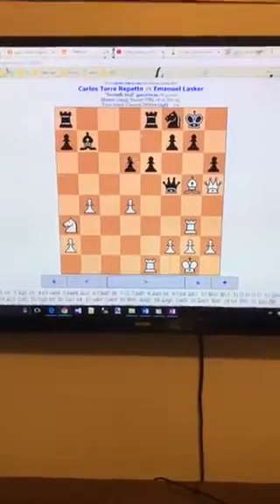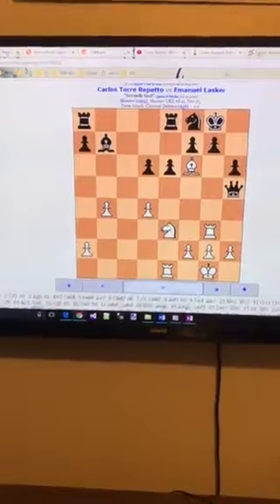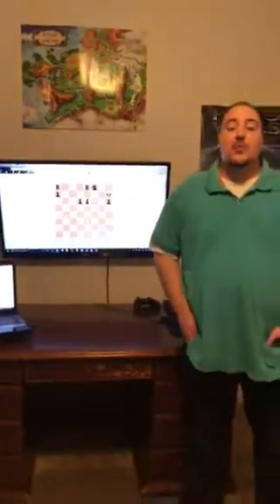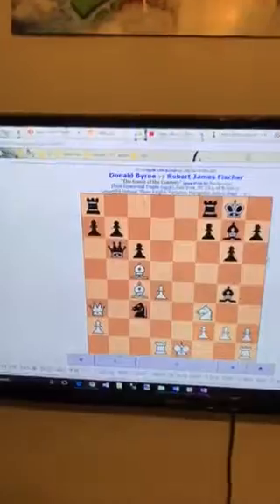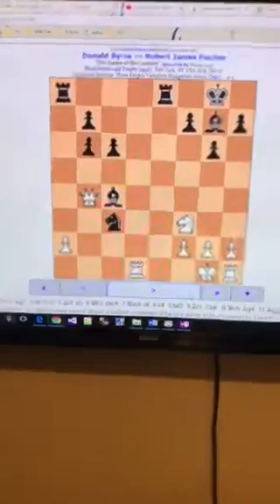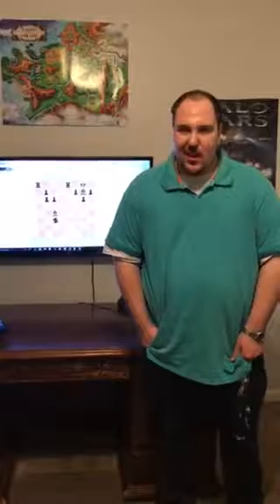Explanation Speech - Windmills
How to execute a Windmill